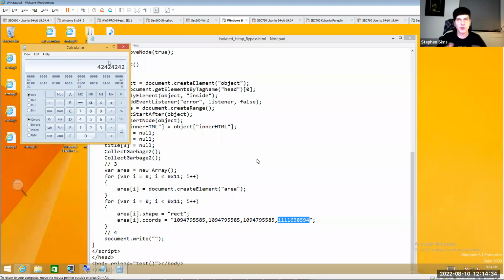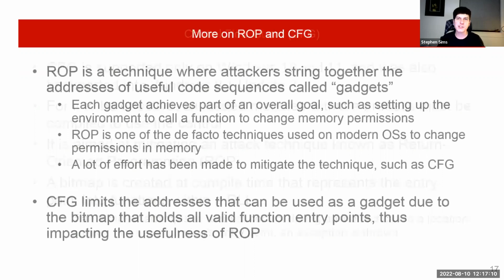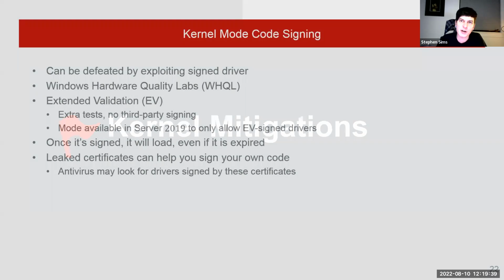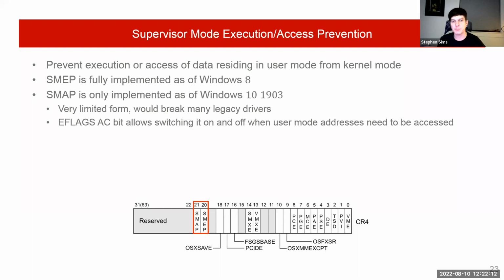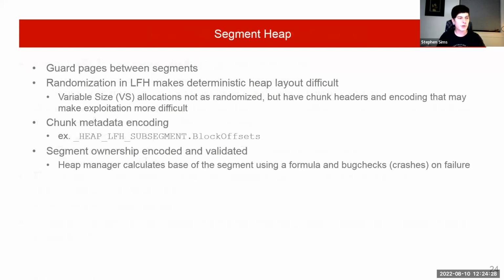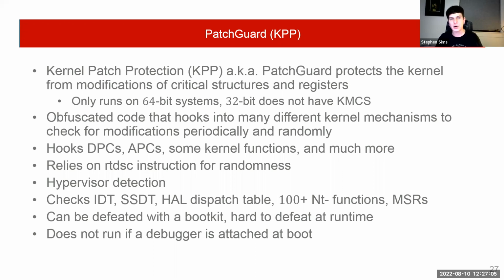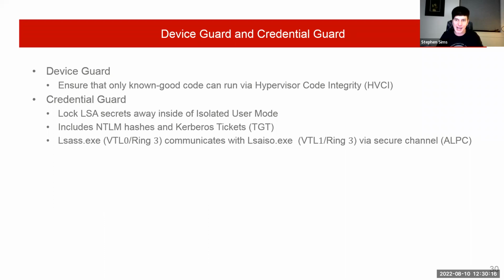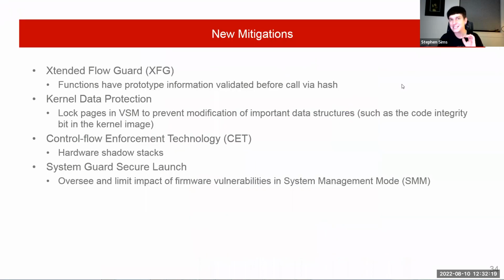A Dive into Windows User and Kernel Mode Exploit Mitigations